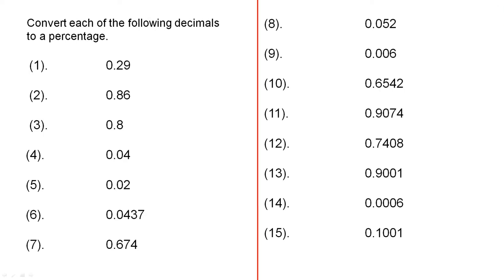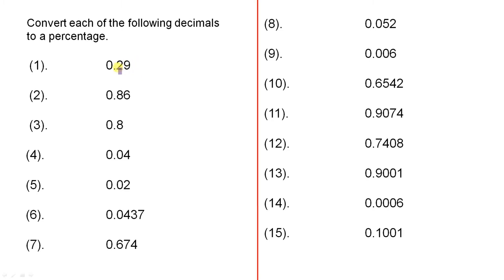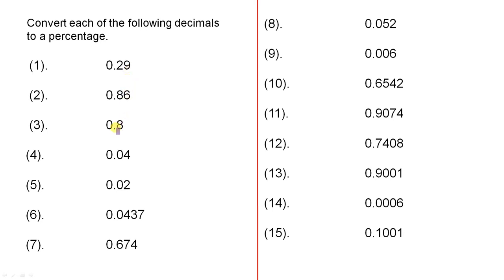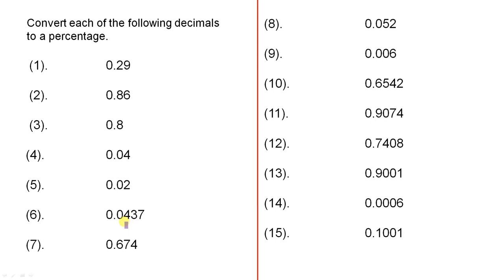Decimal to a Percentage Worksheet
This video presents a worksheet on converting a decimal to a percentage.